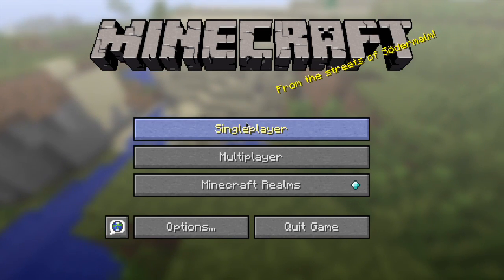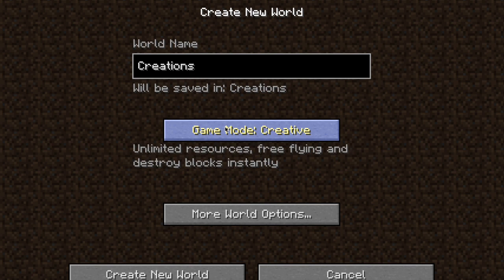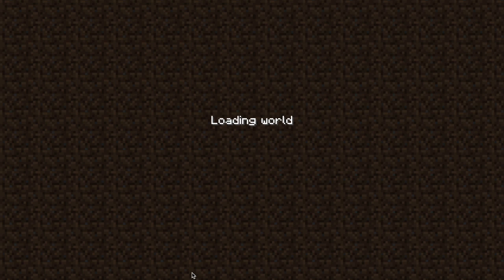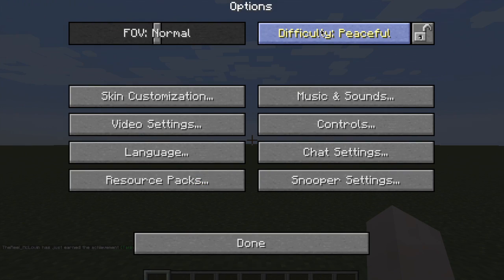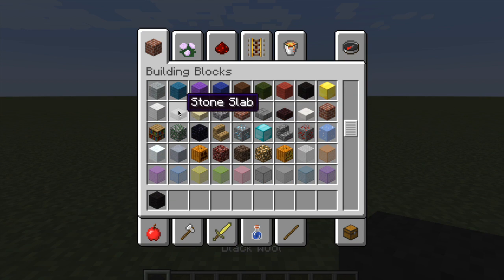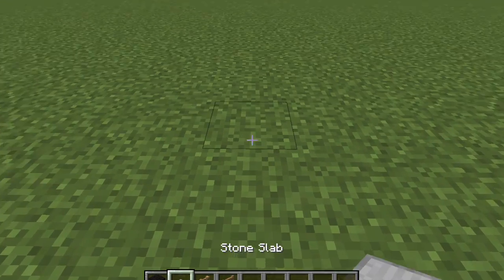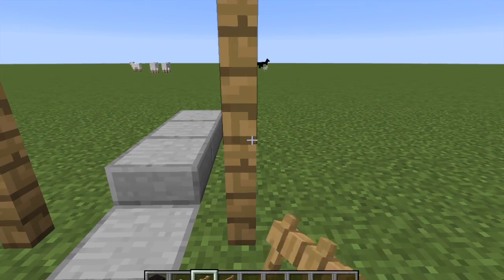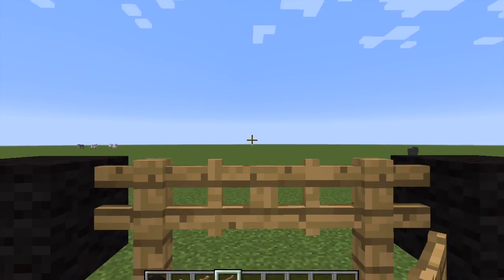Bench Press -Minecraft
How To Make a Bench Press in Minecraft